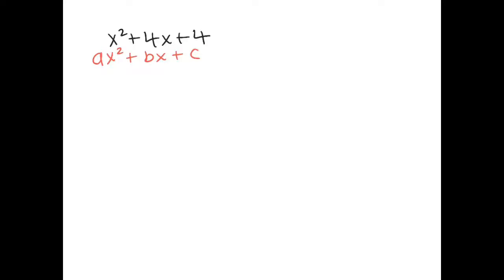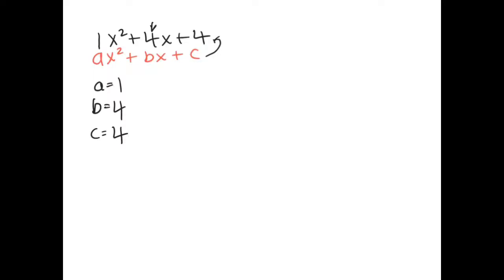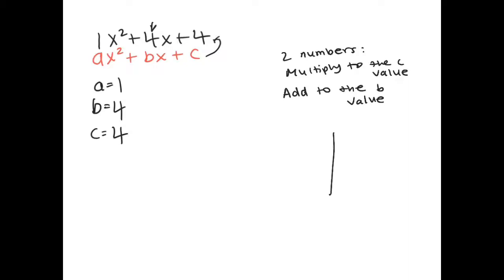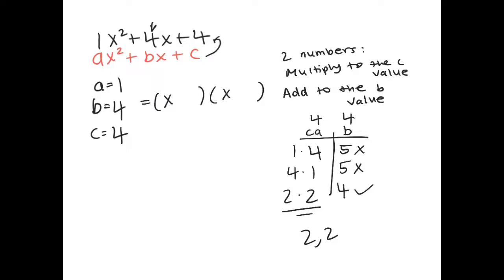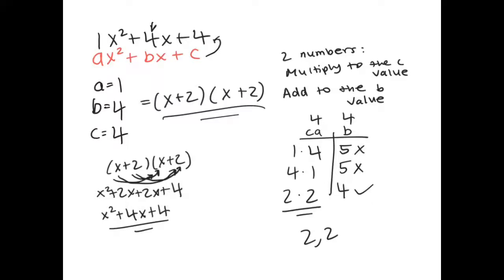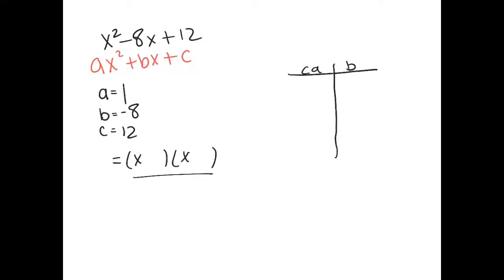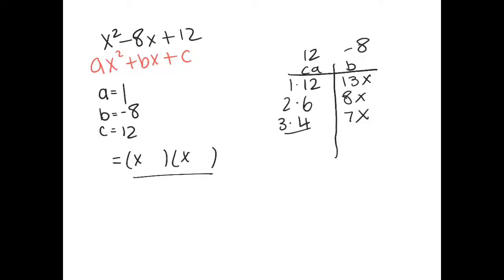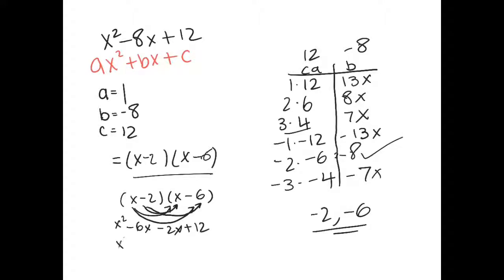Factoring Quadratic Equations